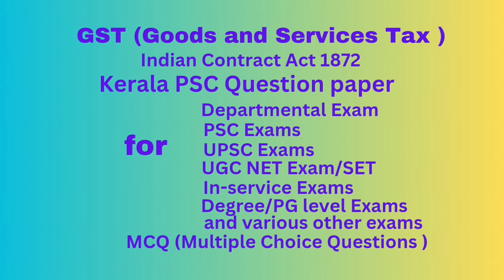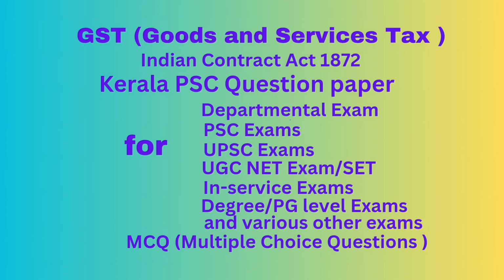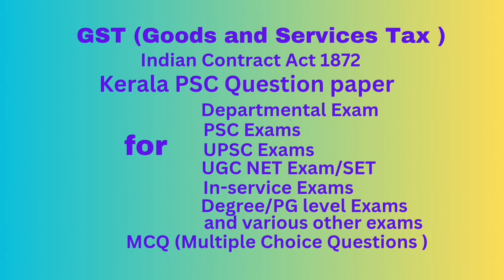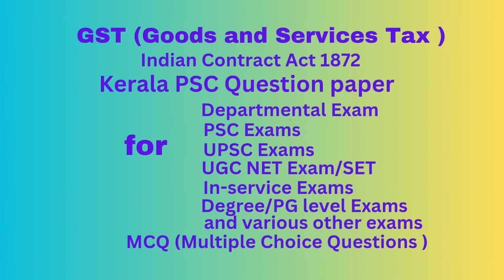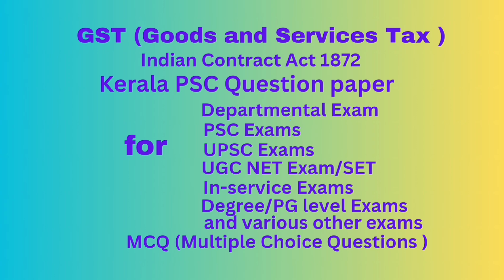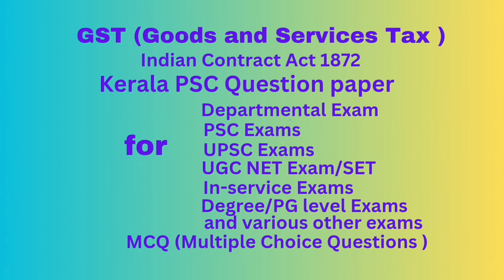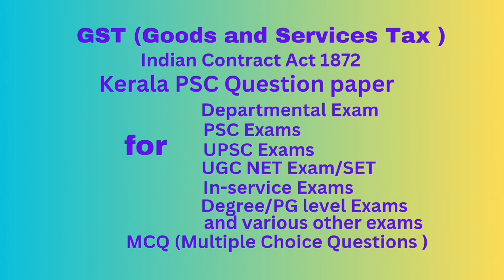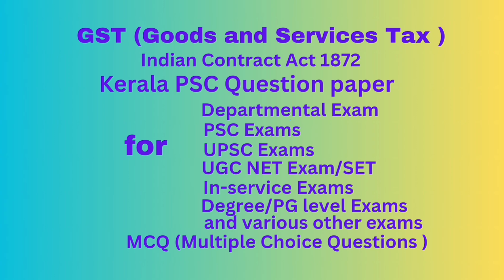GST/Indian Contract Act 1872/MCQ/very helpful for various Exams